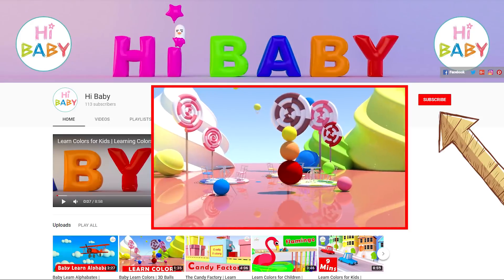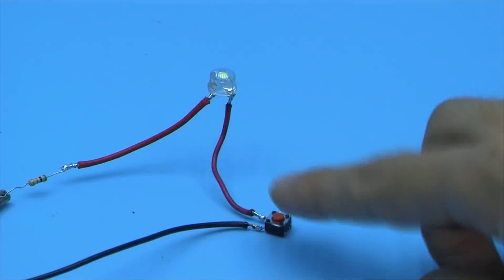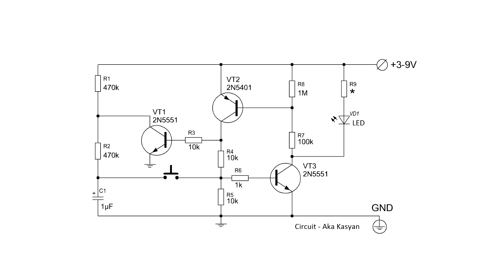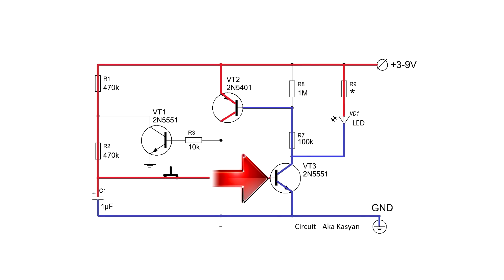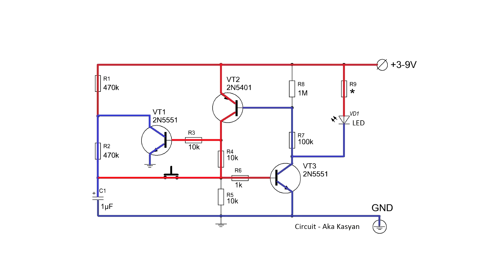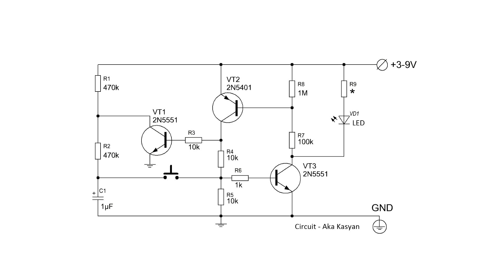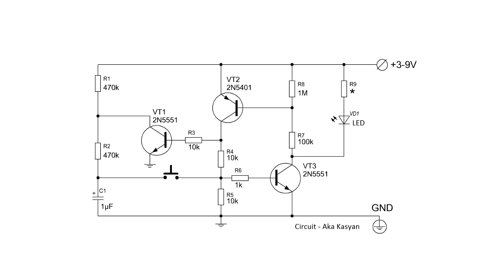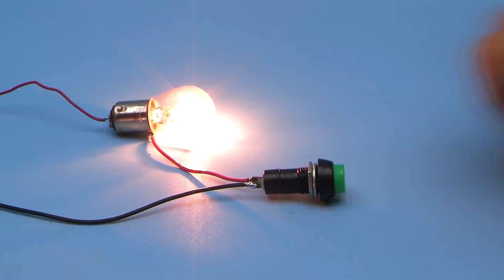One button Push On Push Off ! The simplest circuit.